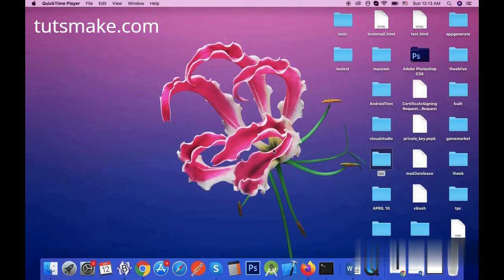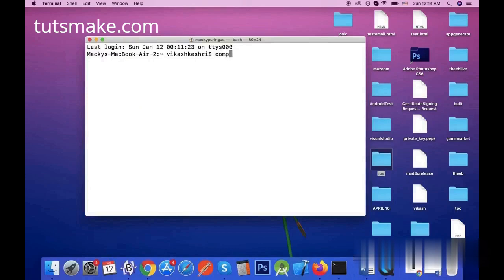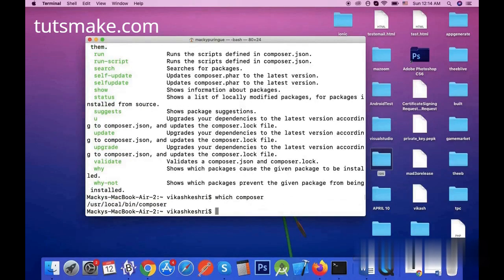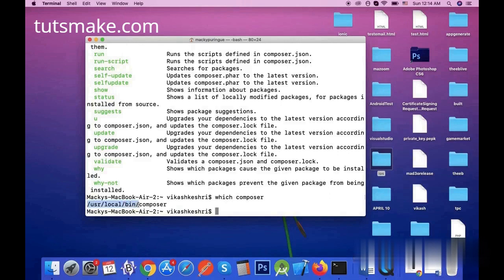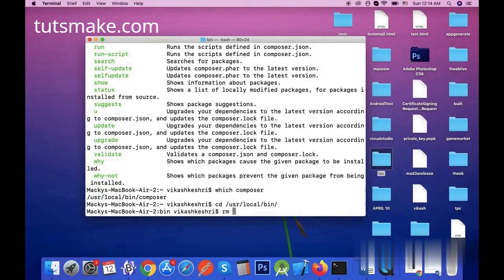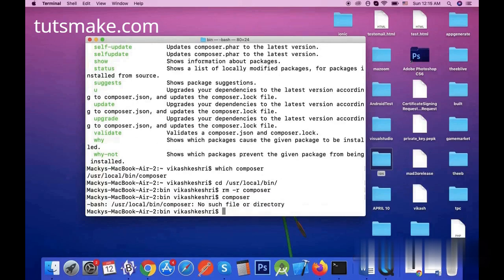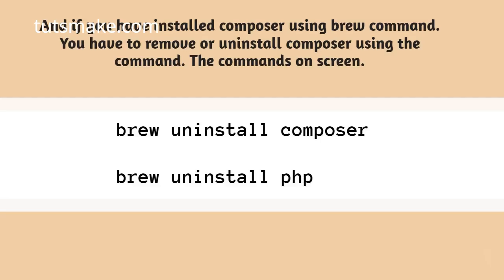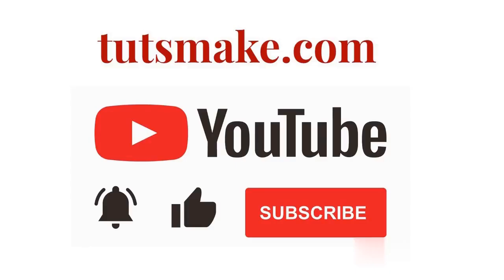uninstall composer on mac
Uninstall Composer on Mac os; In this video, i am going to show uninstall composer on mac os m1, m2 or so on.

Here are some commands to completely uninstall or remove Composer on mac os m1 or m2:

Command 1: brew uninstall composer
Command 2: brew uninstall php

uninstall Composer on Mac OS,
how to uninstall Composer on Mac OS,
uninstall Composer on Mac OS brew,
brew uninstall Composer on Mac OS,
how to uninstall Composer on Mac OS using homebrew,